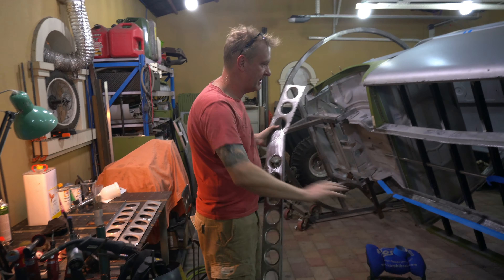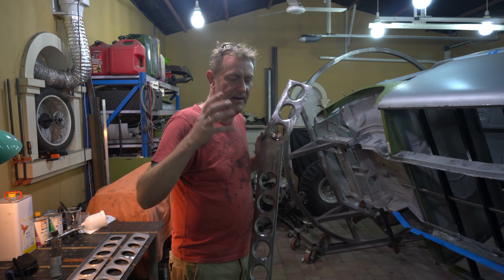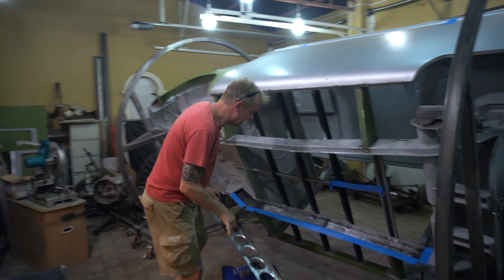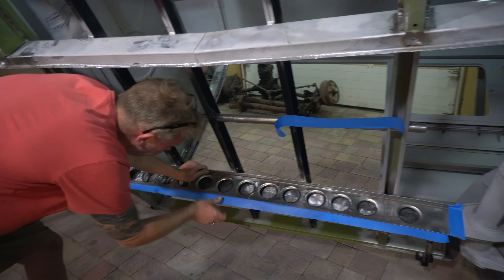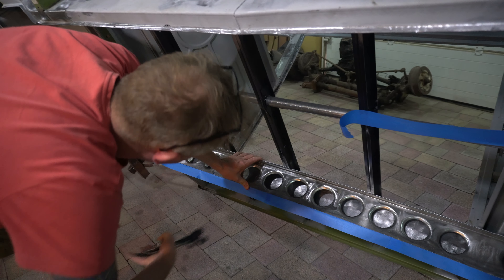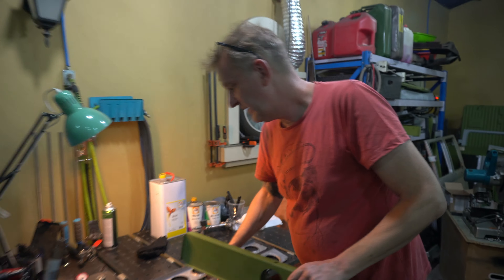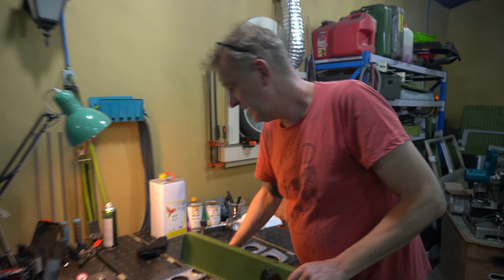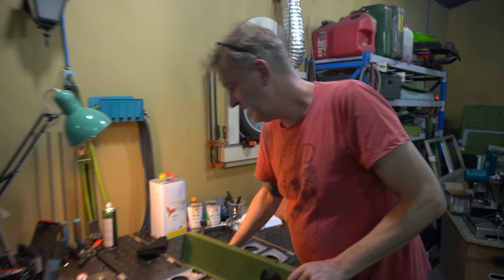Porsche 964 Powered VW Bus Build - Part 3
We catch up with Rob again for Part 3 of his Porsche 964 powered VW Bus build.

The Porsche engine has been stripped and cleaned and the gearbox is ready.

Since we last caught up with Rob the bus has come on a really long way and by the end of the month Rob plans to test fit the engine and gearbox.

This is going to be one amazing Porsche 911 (964) VW Bus!